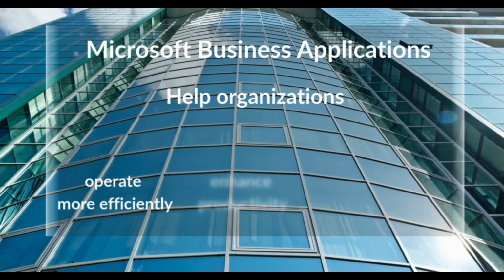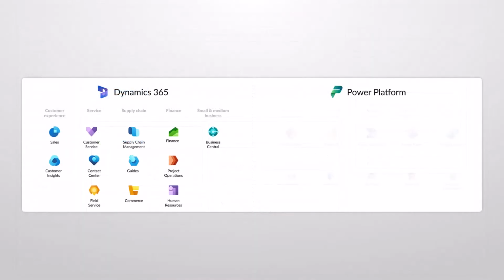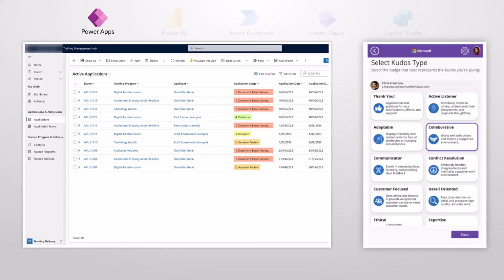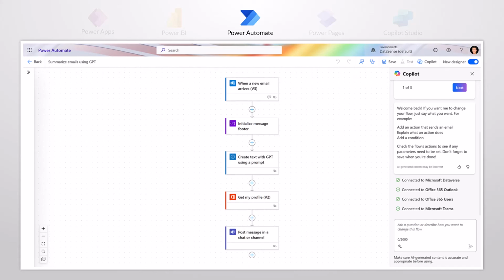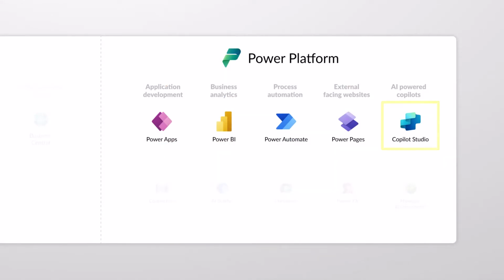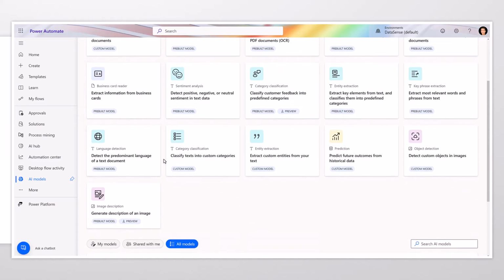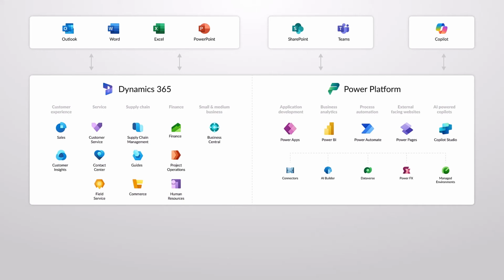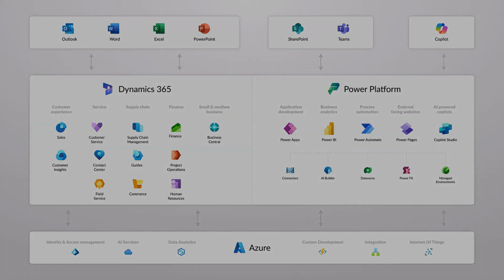Power Apps, Power BI & Power Automate – Full Breakdown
💡What are Microsoft Business Applications, and why is everyone talking about them in 2025?
In this video, we provide a quick overview of Microsoft Business Applications, including Dynamics 365 and the Power Platform. We demonstrate the functions and benefits of tools like Power Apps and Power BI for enhancing organizational efficiency. The content also touches upon the capabilities of Power Automate and Copilot Studio.

🔹 Dynamics 365 — ready-to-use business applications for sales, customer service, finance, field service, and many other processes.
🔹 Power Platform — a low-code / no-code environment for building apps, automation, and analytics. It includes:

💡Power Apps — rapid creation of custom applications;
💡Power BI — business analytics and interactive dashboards;
💡Power Automate — process automation;
💡Power Pages — external website creation;
💡Copilot Studio — building AI agents without complex coding.

We’ll also explore additional capabilities: Dataverse, AI Builder, Power Fx, connectors, and integration with Microsoft 365 (Outlook, Teams, Excel, SharePoint).

Timestamps:
0:00 Introduction to Microsoft Business Apps
0:56 Dynamics 365 Overview
2:00 Power Platform Overview
2:34 Power Apps for Custom Solutions
3:51 Power BI for Data Insights
4:45 Power Automate for Workflow Automation
5:56 Power Pages for Web Experiences
6:30 Copilot Studio and AI Agents
7:22 Advanced Power Platform Capabilities
9:09 Microsoft 365 and Copilot Integration
10:26 Extending with Azure Services

👨‍💼OntargIT is a consulting group focused on deployment and support of innovative Microsoft Cloud applications for businesses based on Microsoft Dynamics 365 (ERP & CRM) and Power Platform.